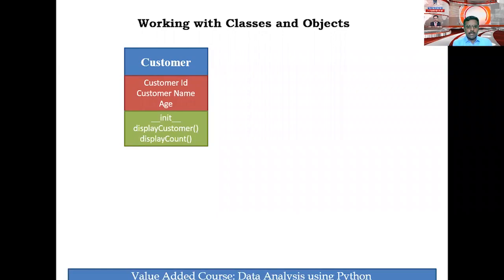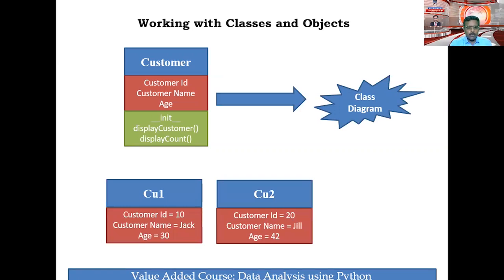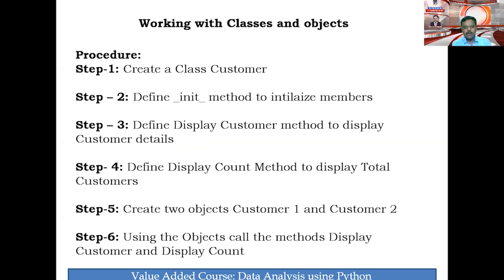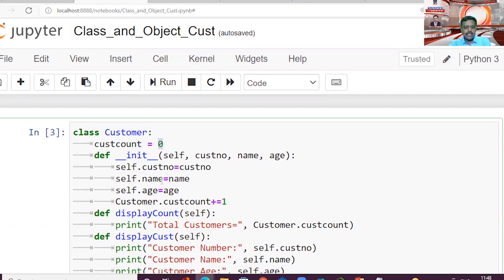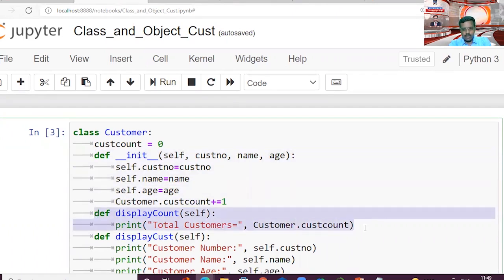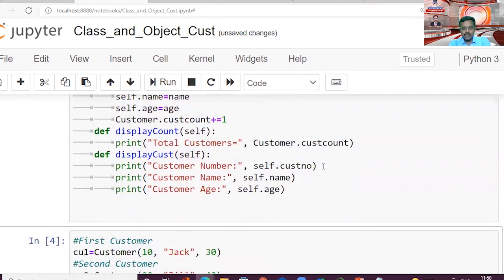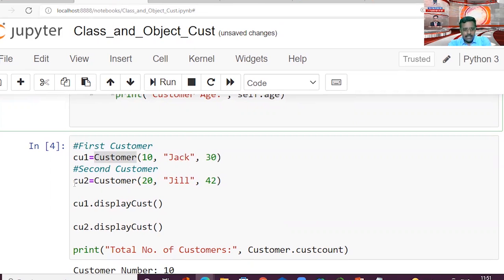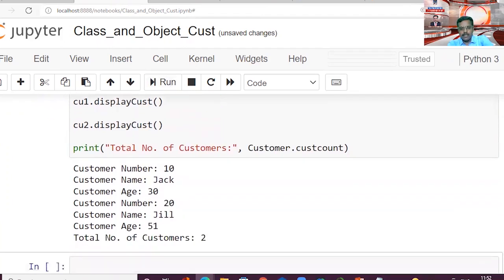Class And Objects 1